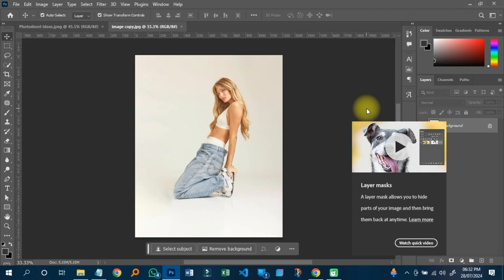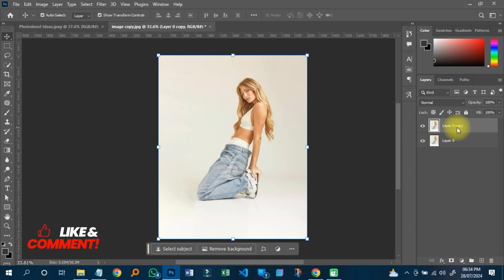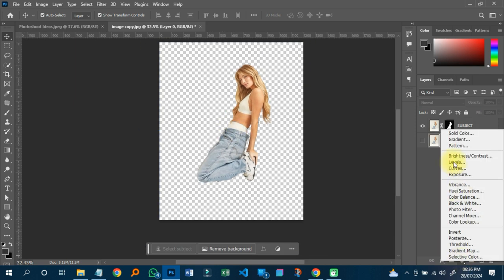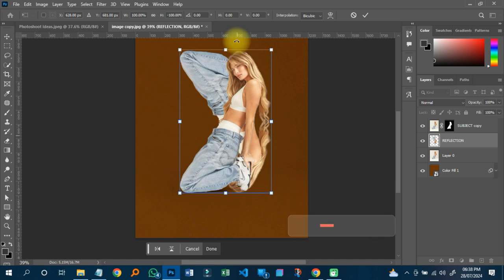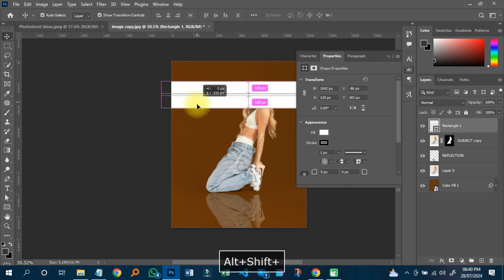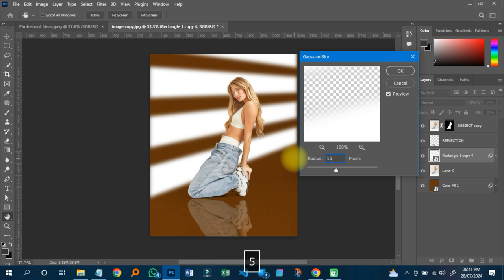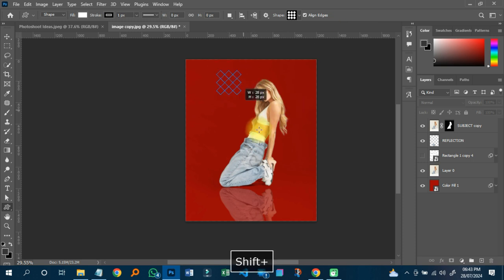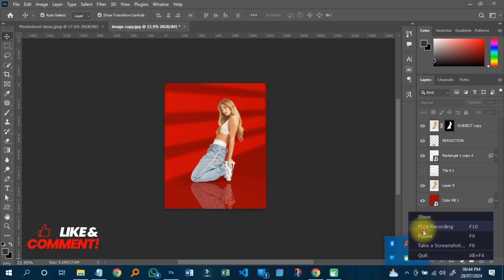Creating Reflection of an Image in Photoshop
Welcome to our easy-to-follow tutorial on creating reflections of images in Photoshop! 🌟✨ Whether you’re designing eye-catching graphics, enhancing product photos, or adding a stylish touch to your images, this step-by-step guide will show you how to create realistic reflections effortlessly.
In this video, you will learn:

Preparing Your Image: How to prepare your image for creating a reflection.
Creating the Reflection Effect: Techniques for duplicating and flipping your image to create a realistic reflection.
Adding Reflection Shadows: Tips on adding subtle shadows to improve the depth and realism of your reflection.
Final Adjustments: Fine-tuning the reflection to ensure it blends seamlessly with the original image.
By the end of this tutorial, you'll be able to create stunning reflections in Photoshop that will make your images stand out.